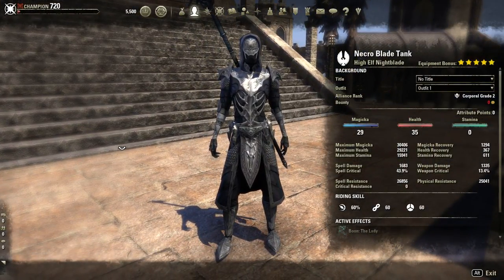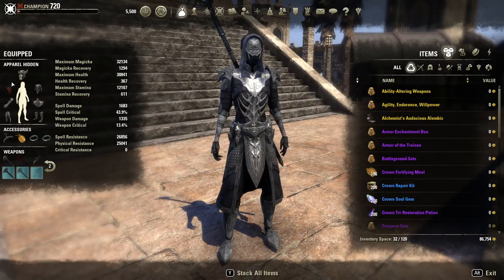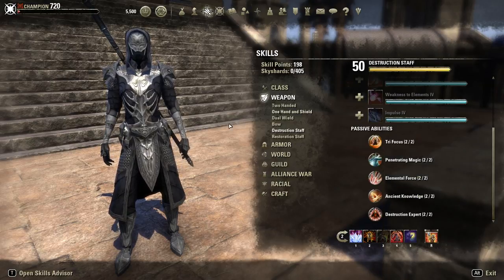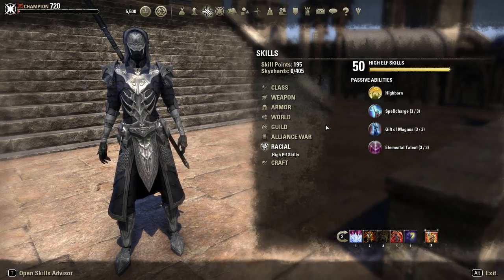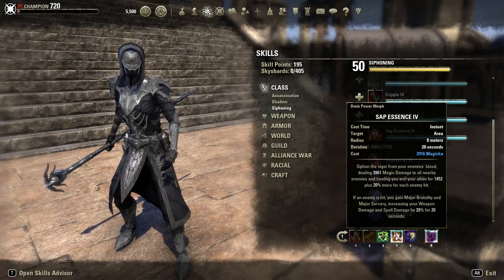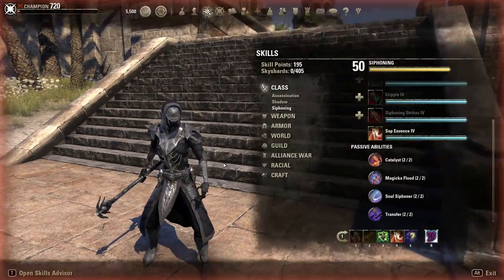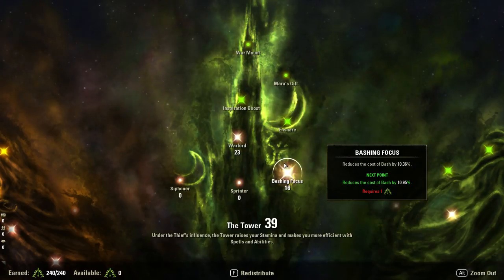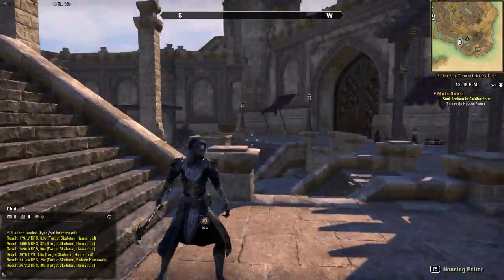ESO Nerco Blade (Nightblade Off Tank) Dragon Bones DLC.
So here is a new build I have been working on sense ice staff was made into a tank weapon. This is a off tank build for trials and main tank for dungeons. This is not a meta build but a build to help players get to end game.